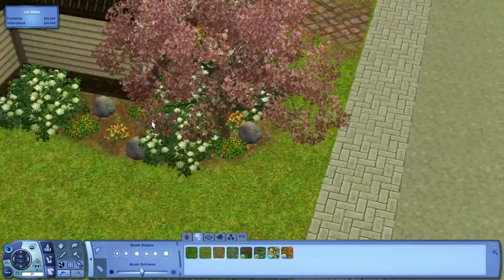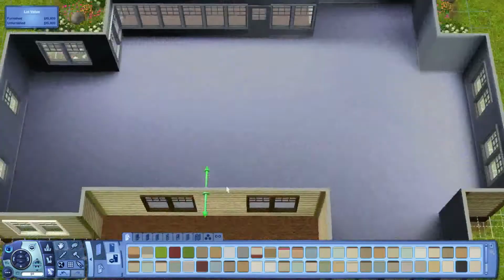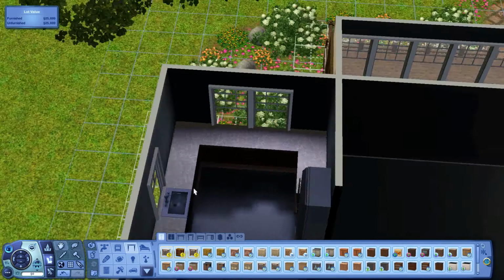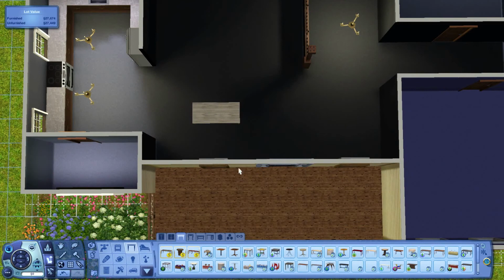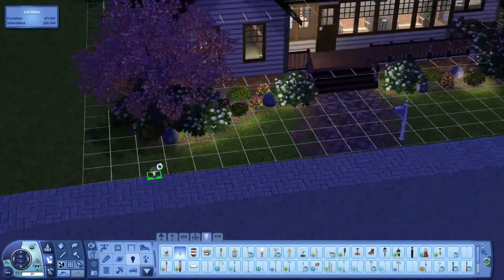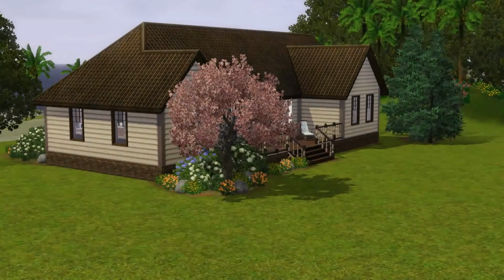Sims 3: Family Ranch~Speed Build